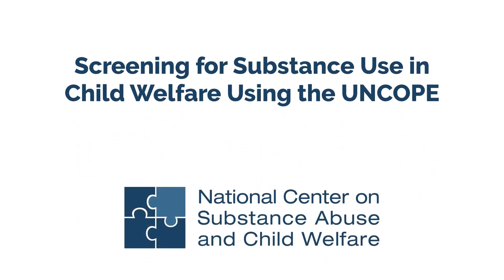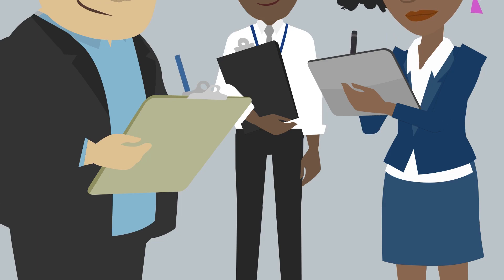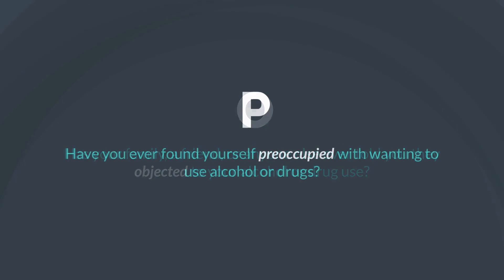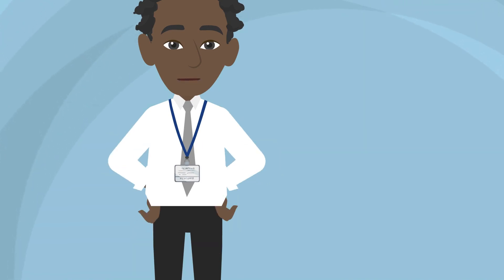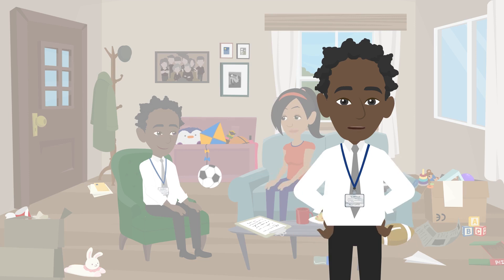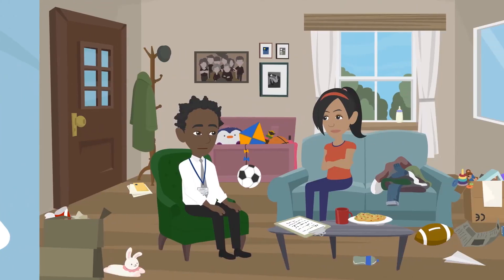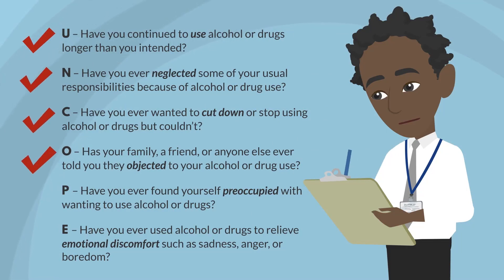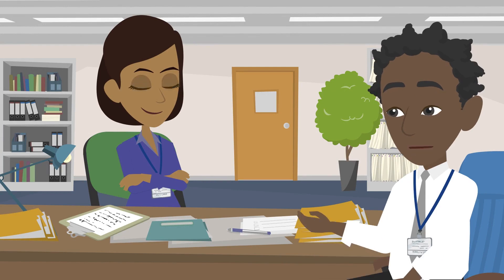Screening for Substance Use in Child Welfare Using the UNCOPE (audio description)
This pre-recorded video reviews the UNCOPE and through a case vignette demonstrates how to incorporate this screening in child welfare practice even if factors related to substance use are not known or suspected.